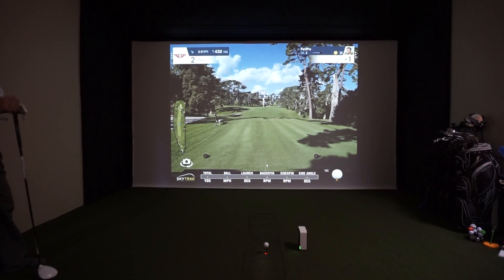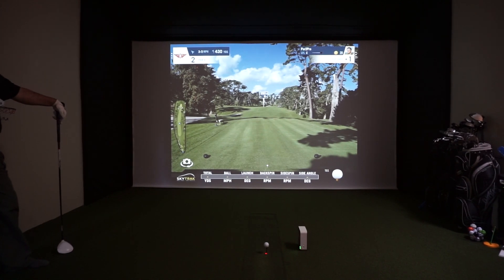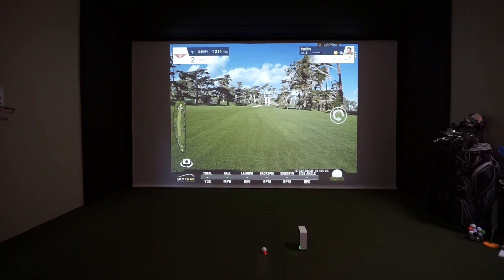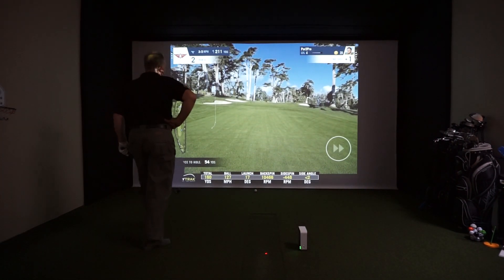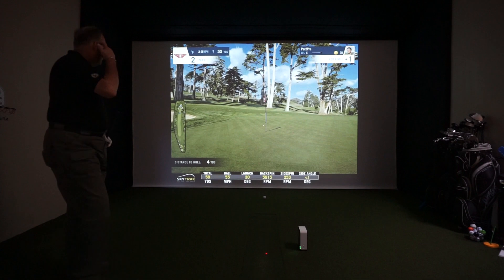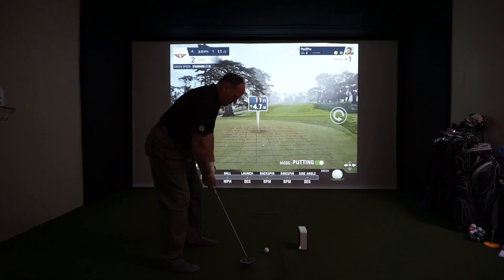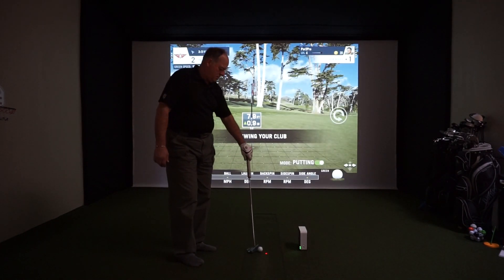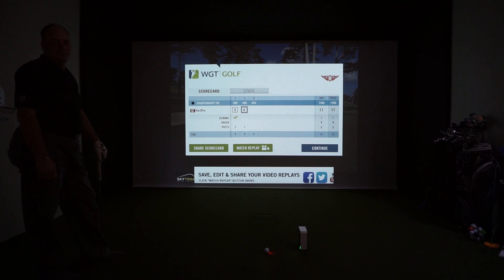SkyTrak with World Golf Tour (WGT) Golf Course Simulation App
Par2Pro checks out the new SkyTrak integration with World Golf Tour (WGT) Golf Course Simulation App